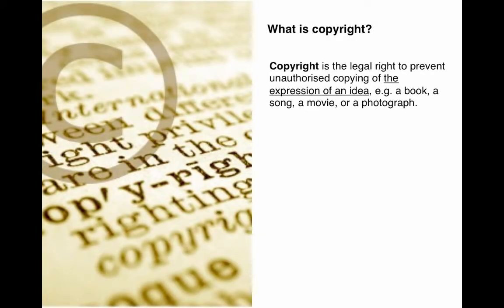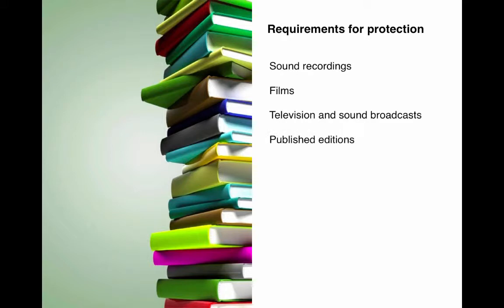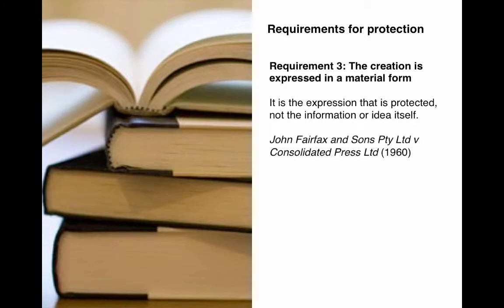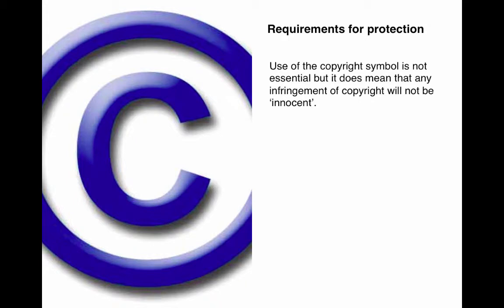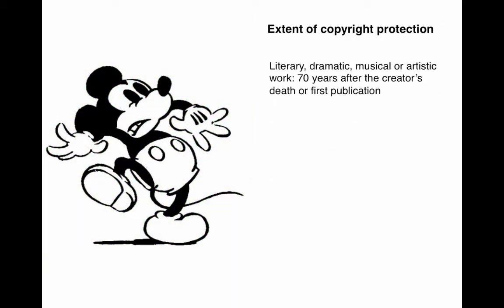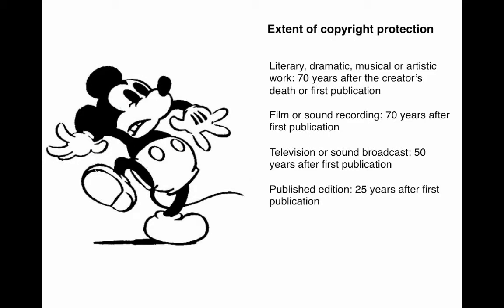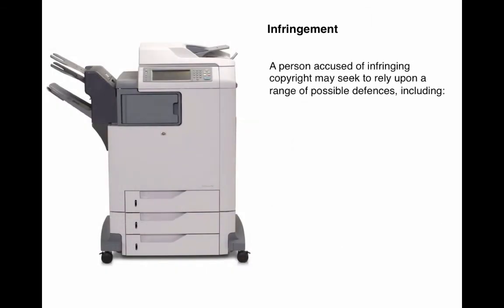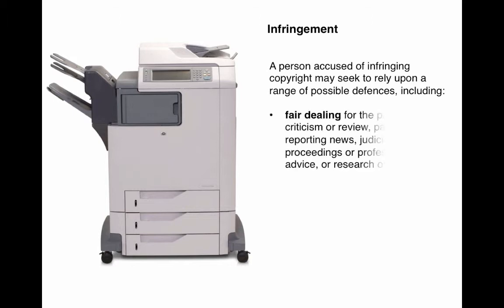Business Law 8.2: Copyright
When will something be protected by copyright law? When will copyright be infringed?

Table of Contents:

00:02 - What is copyright?
00:24 - Requirements for protection
01:47 - Requirements for protection
02:29 - Requirements for protection
05:08 - Extent of copyright protection
05:53 - Extent of copyright protection
06:57 - Extent of copyright protection
07:24 - Infringement
07:37 - Infringement
09:59 - Infringement
10:42 -